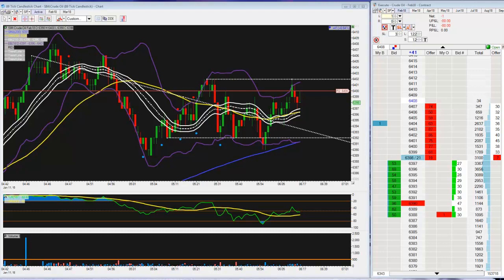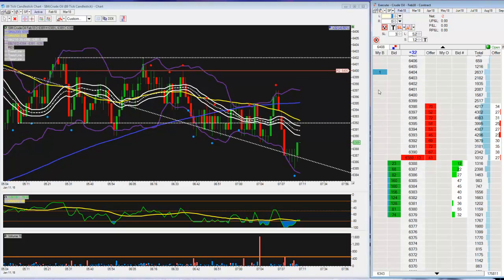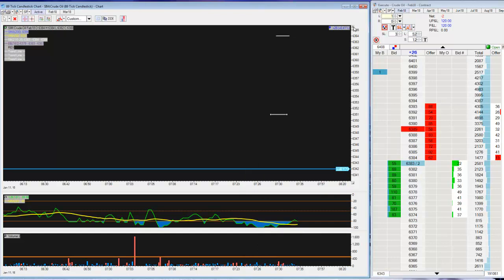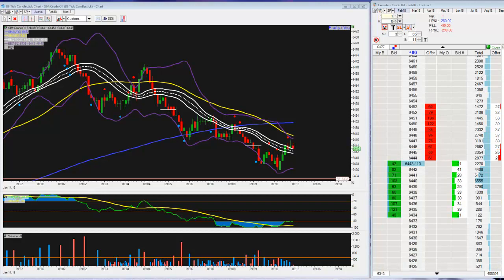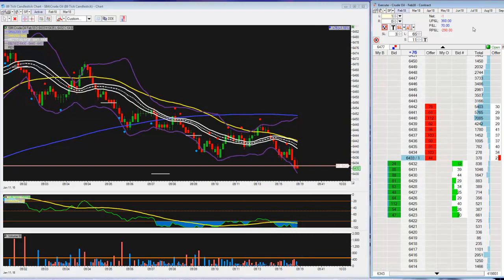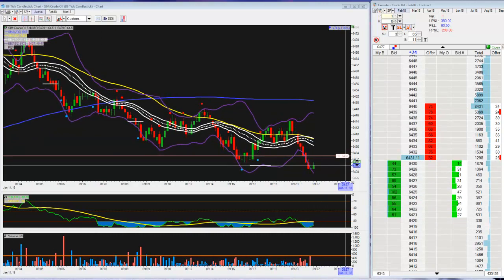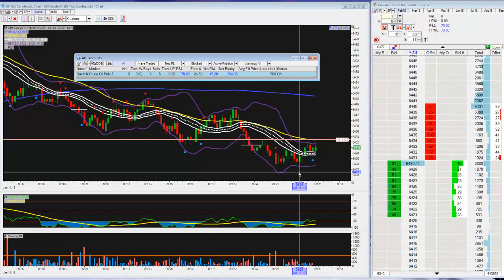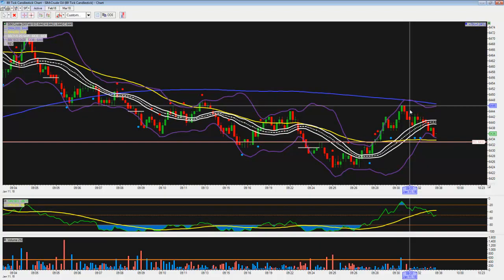Live Crude Oil Day Trading January 11th 2018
Plus 7 ticks overall today. Cut the losing to 2 days today day trading crude oil futures.

Good Trading,

Dave Knight
TradeCraze